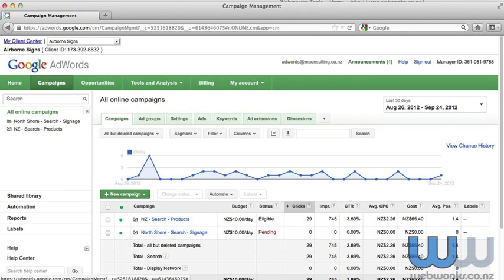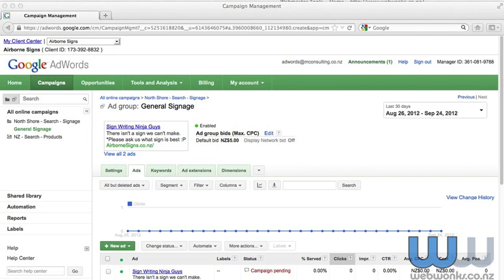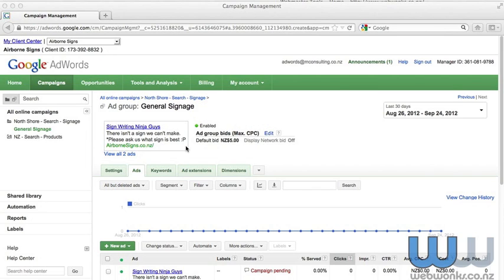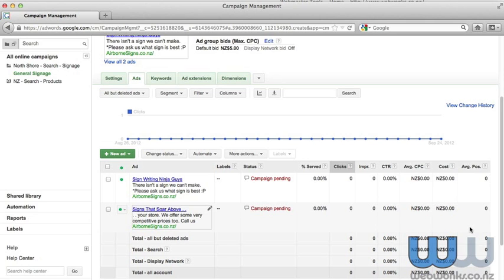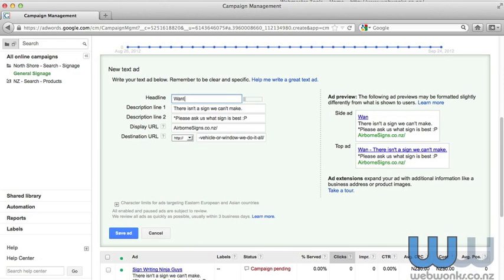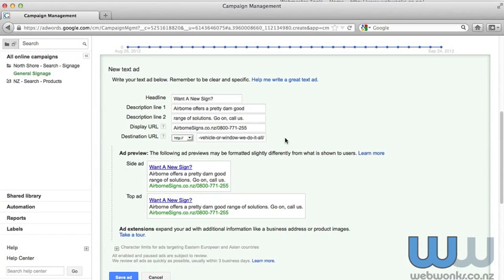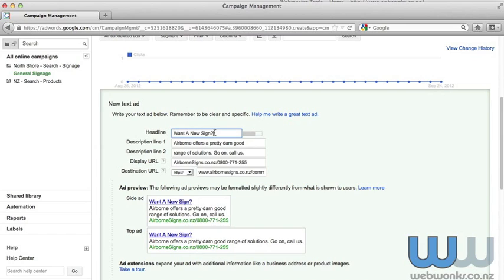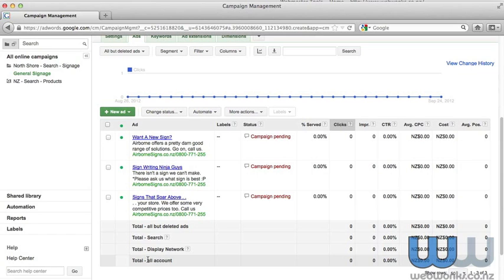Google AdWords - Text Ads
Not sure how to write a new Text ad for your Google AdWords campaign?

This video explains how to get the best ad text for your any ad group you have running. This is done by explaining how a text ad is laid out and includes a few tips on getting the best out of your ads.

Don't forget about our Online WOF, which builds a professional AdWords account for your business.

Click here to sign up to the full Web Wonks Campus

Click here for a Google AdWords Warrant of Fitness

Special thanks to Airborne Signs